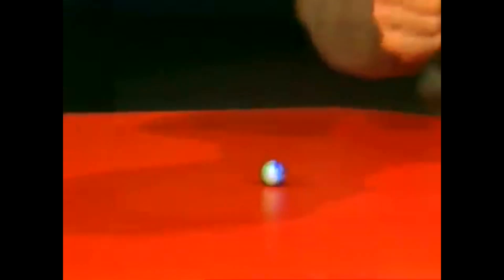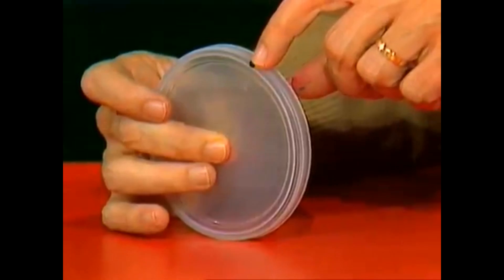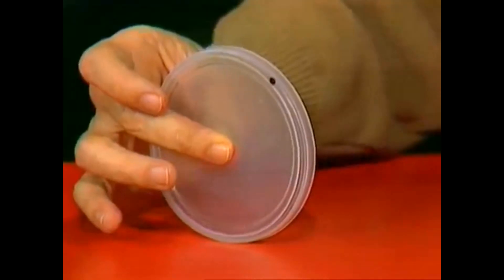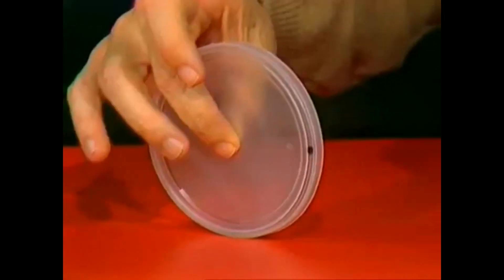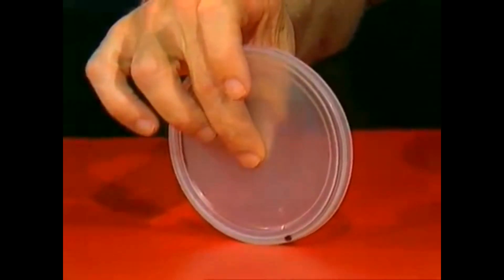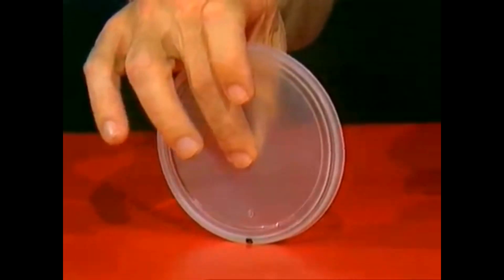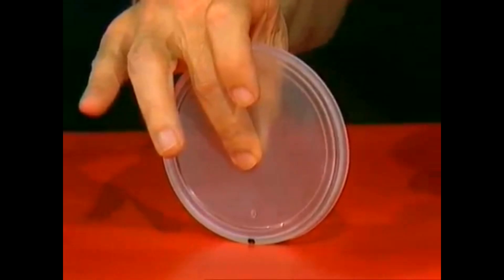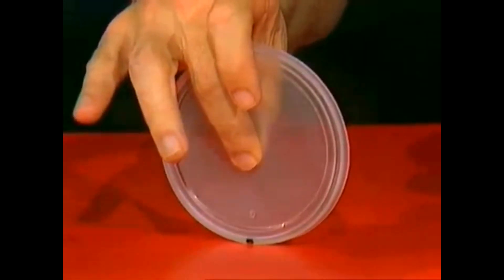Mysterious Marbles and Wheels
Deane introduces a mysterious marble and wheel in which one part of each remains stationary while the rest of it rolls forward.  How could that be?